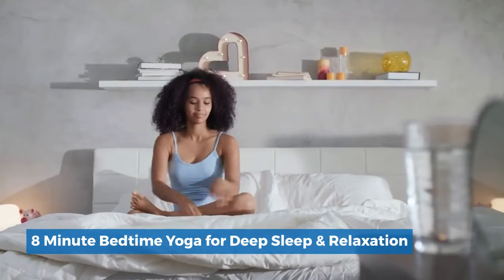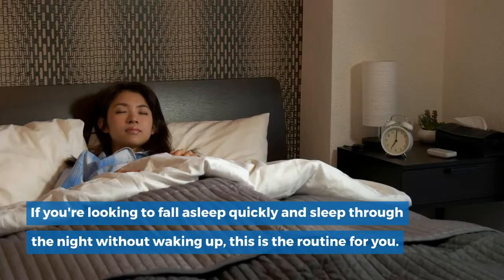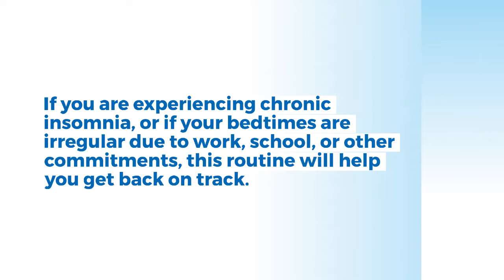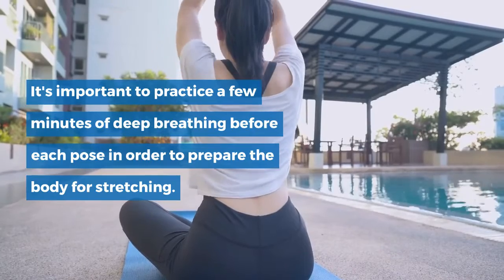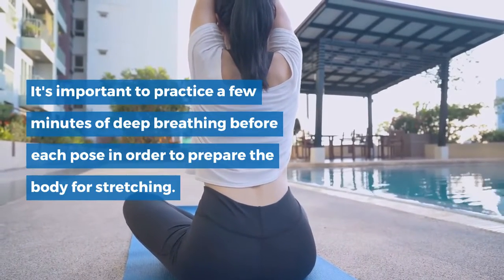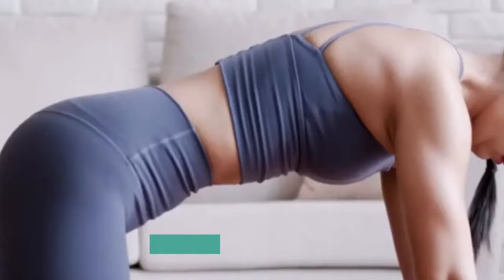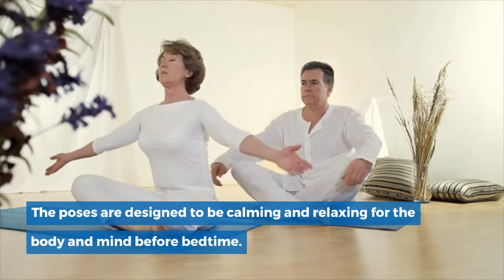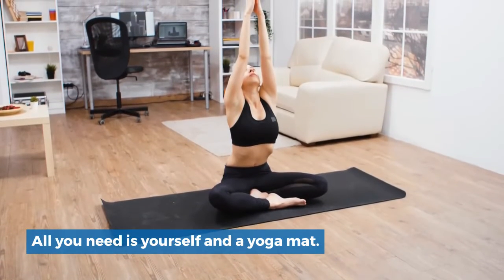8-Min BEDTIME YOGA Routine/ for Sleep & Relaxation😍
8-Min Bedtime Yoga Routine/for Sleep & Relaxation. If you're looking to fall asleep quickly and sleep through the night without waking up, this is the routine for you.

If you are experiencing chronic insomnia, or if your bedtimes are irregular due to work, school, or other commitments, this routine will help you get back on track. It's important to practice a few minutes of deep breathing before each pose in order to prepare the body for stretching.
The poses are designed to be calming and relaxing for the body and mind before bedtime.
All you need is yourself and a yoga mat.
1.  Bow Pose (Dhanurasana) .

2.  Cat-Cow Stretch (Chakravakasana)

It's crucial to keep track of your workout progress because it allows you to see how you're doing in terms of achieving your previously stated goals.
TRACK YOUR PROGRESS.